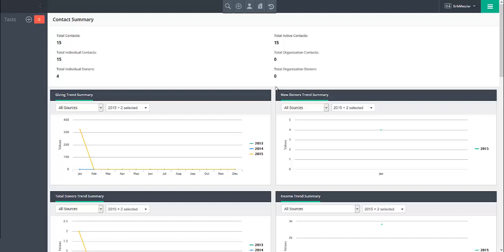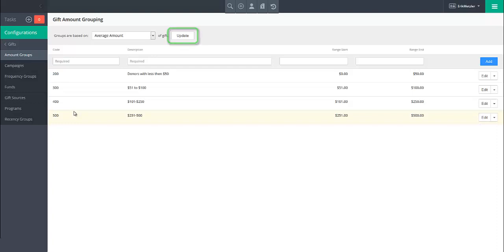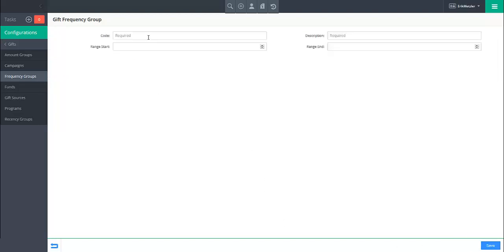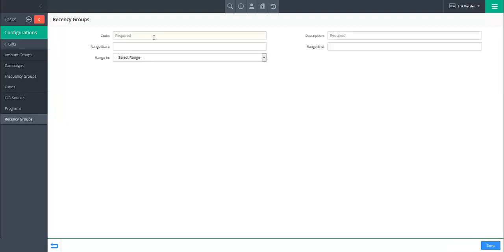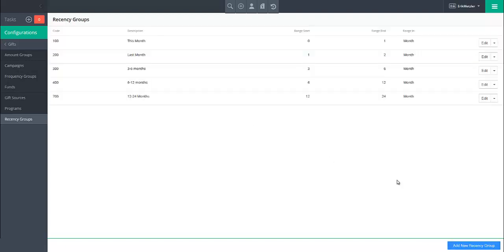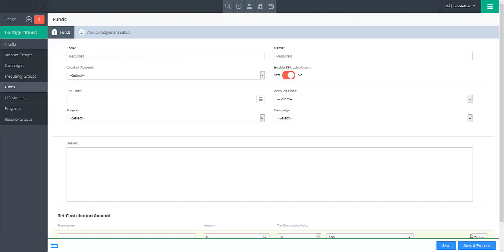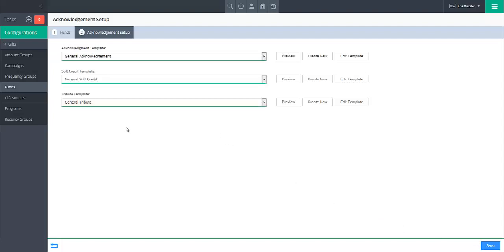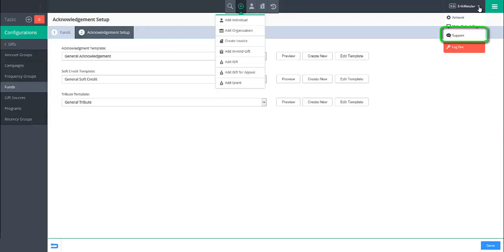Fundraising Configuration Video